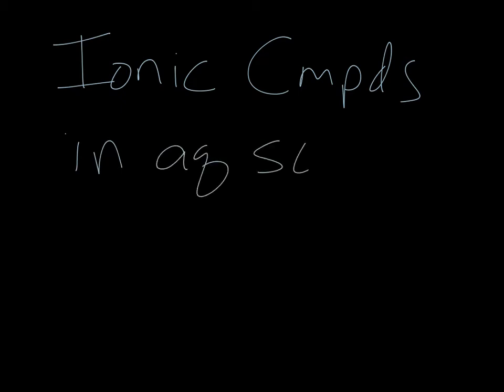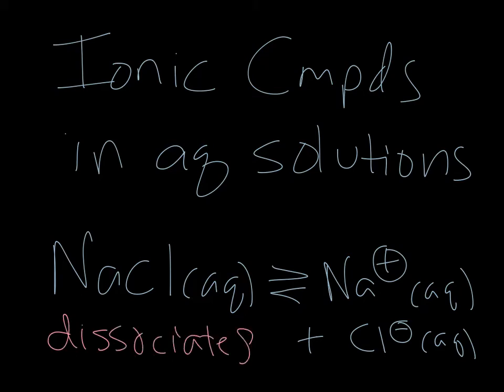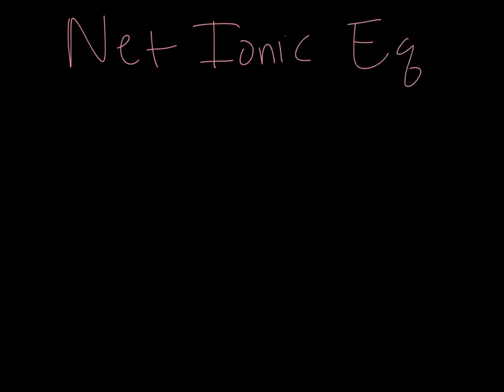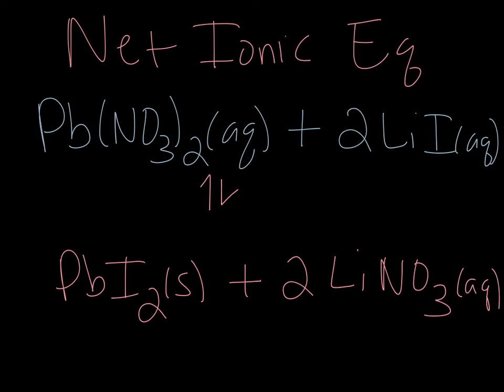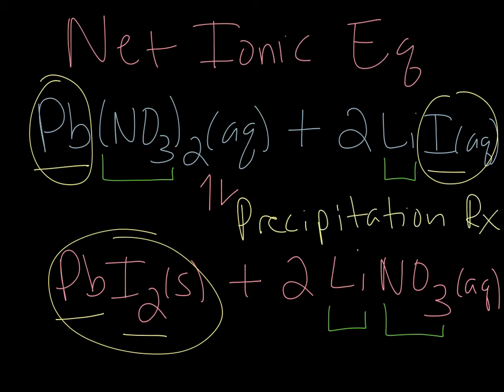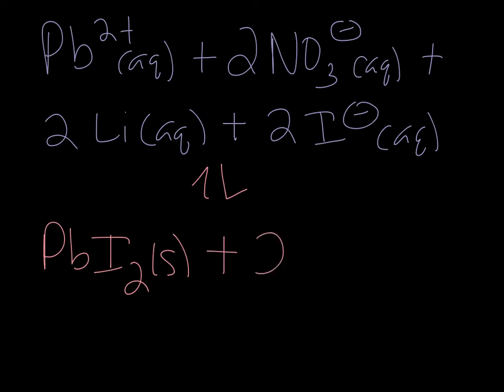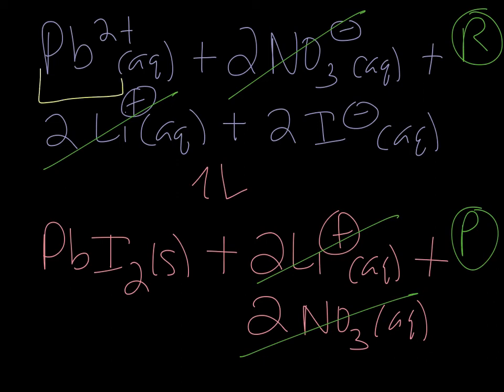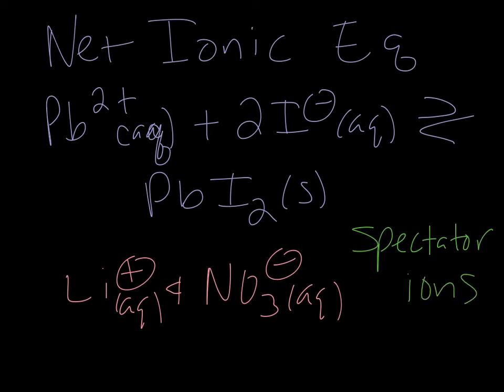Ionic Cmpds and Net Ionic Equations